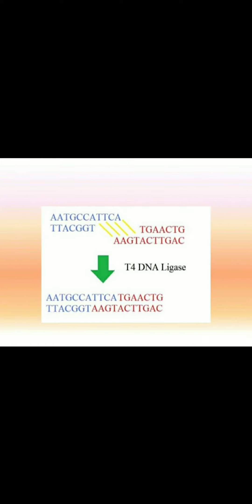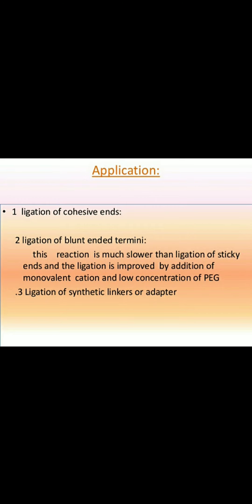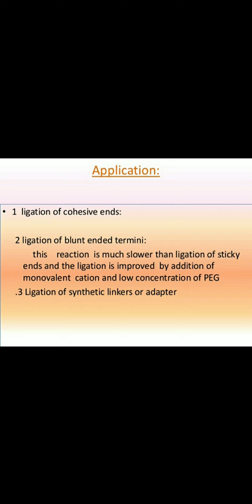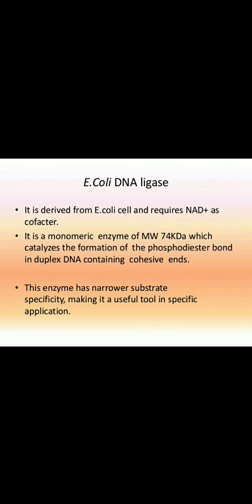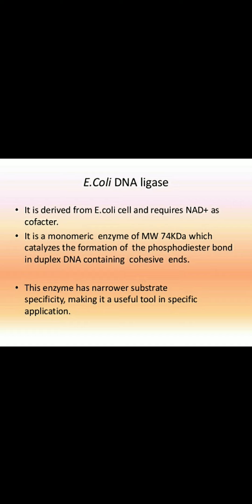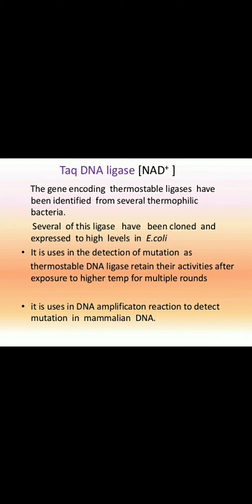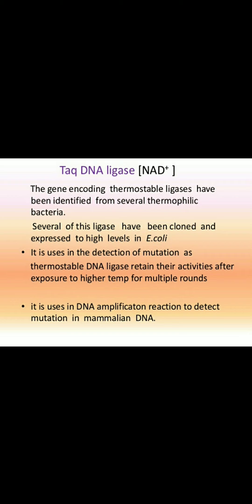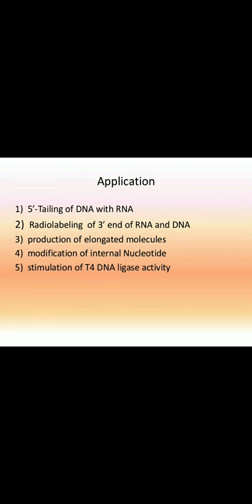DNA ligase part 2